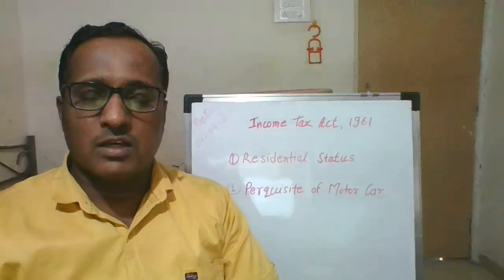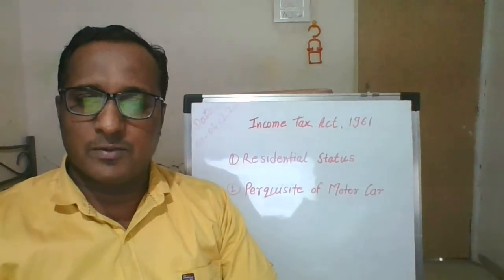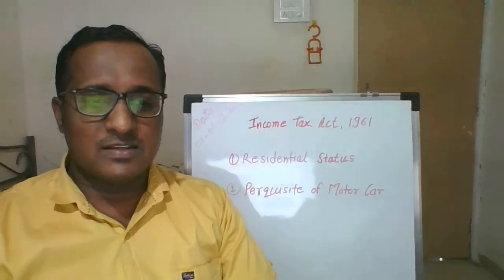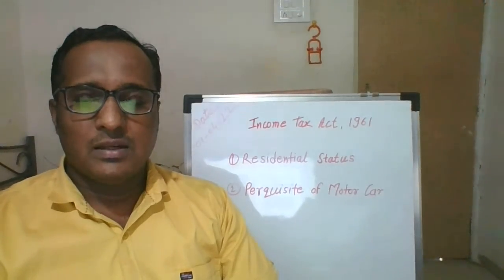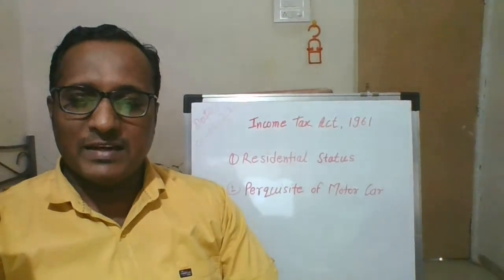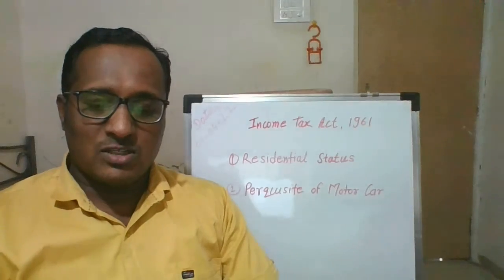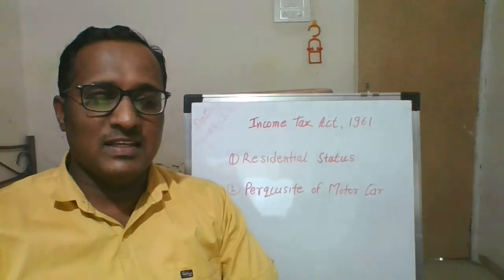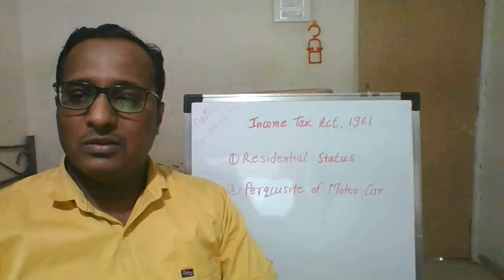Residential Status and Motor Car Dr Pate Vinod Dept of Commerce